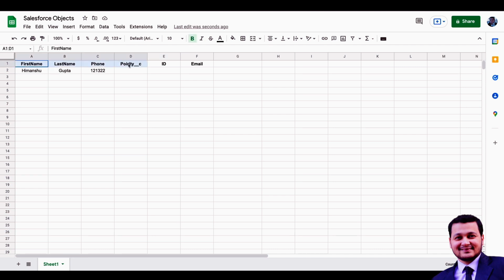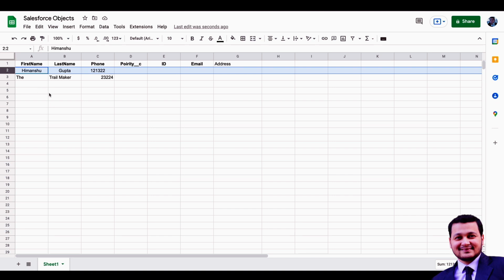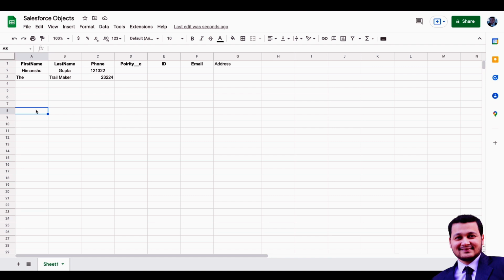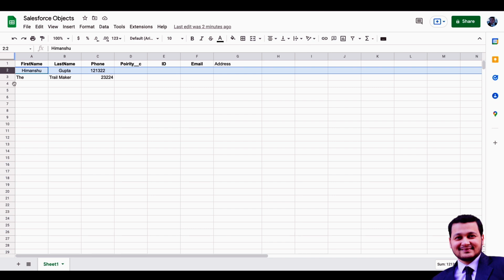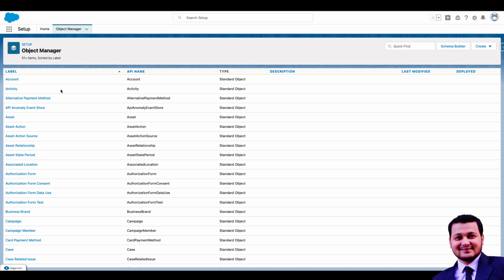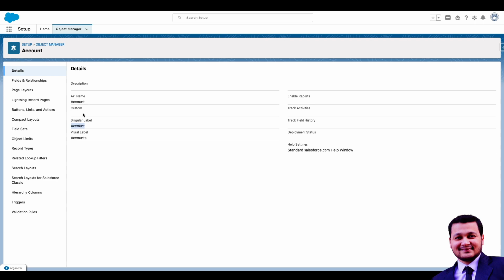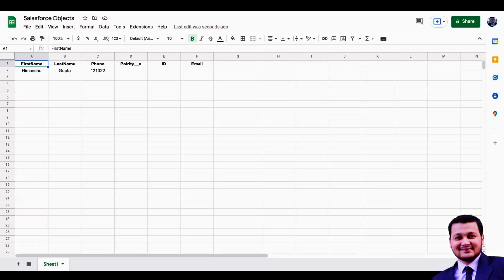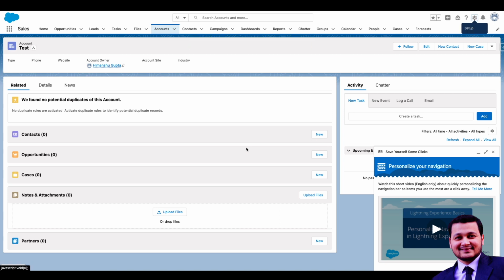How To Create Custom Objects In Salesforce | The Trail Maker | Salesforce Training | Clip-18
Salesforce TUTORIAL - BECOME A SUPER Admin

What are Salesforce Objects?
Learn about Salesforce objects, how it implements the data table concept and build the whole database.